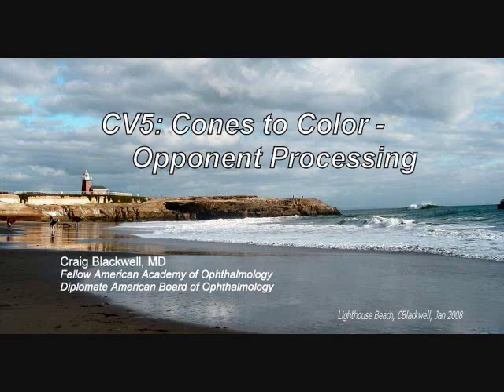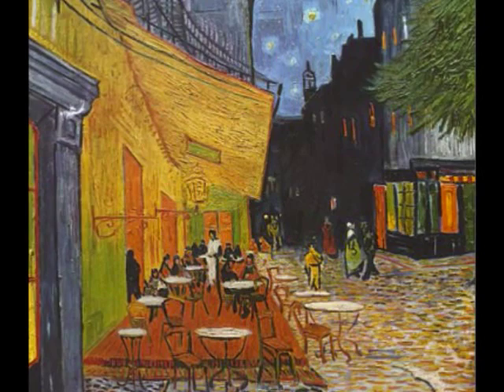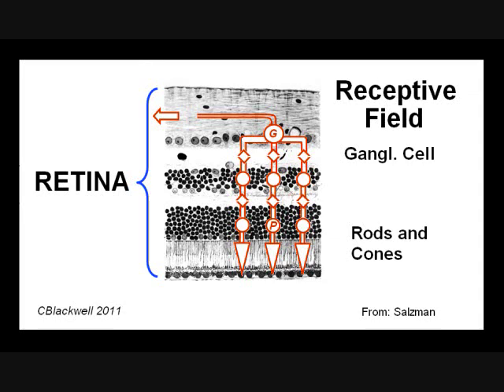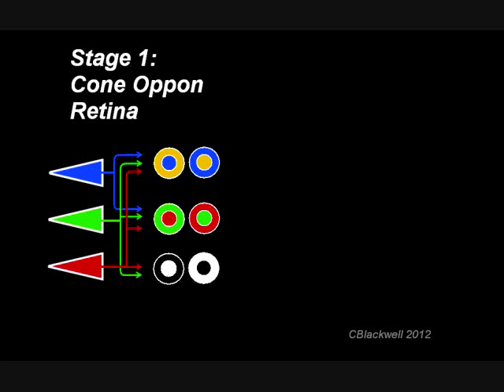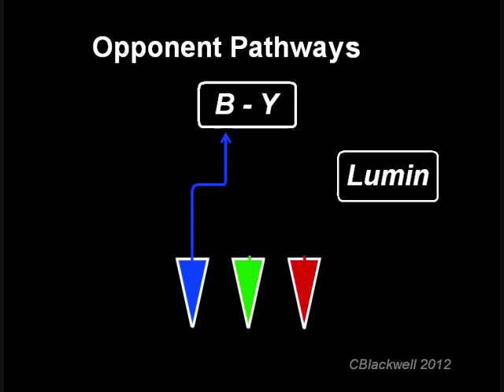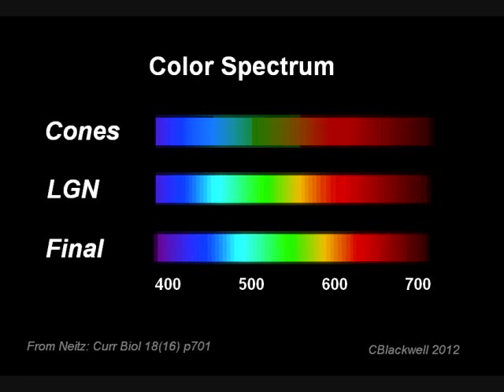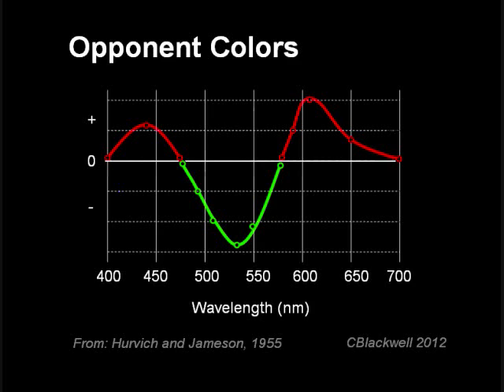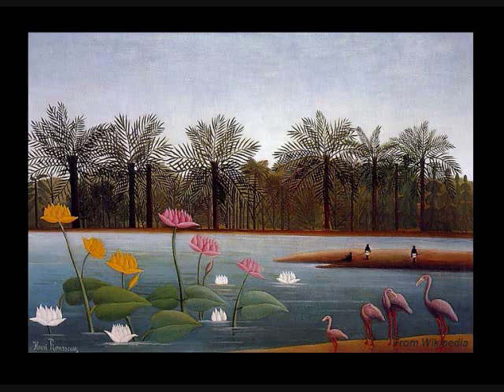Color Vision 5: Color Opponent Process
Processing of basic Color information from the Cones occurs by sorting into channels by opposing colors: blue-yellow, red-green and black-white. This occurs in two steps, one by Ganglion Cells in the Retina, and two by the Cortex. Explains facets of Color Vision that can't be accounted for by Cones alone.